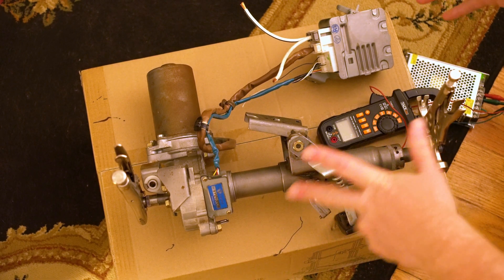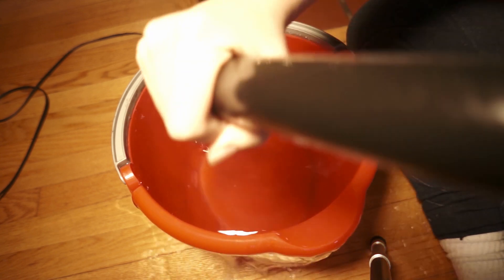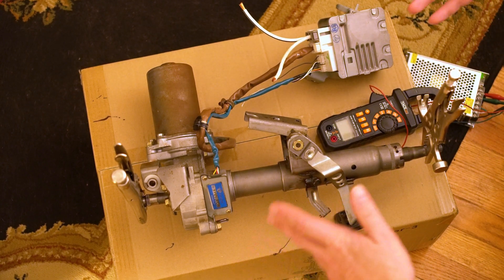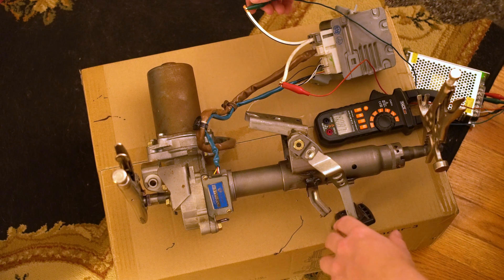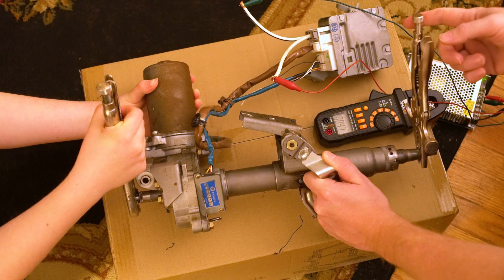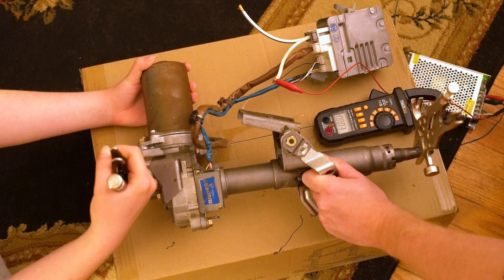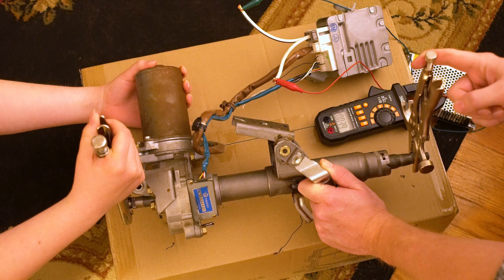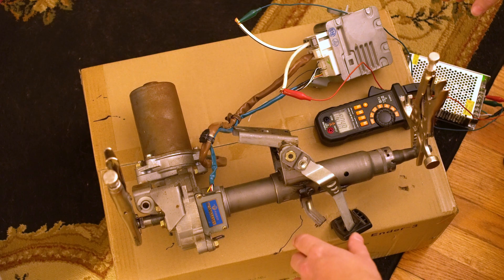Bench Testing a Prius EPAS System Before We Swap It Into The LTD!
We finally ordered and received our electric power steering setup from a Prius to retrofit into the LTD.  Of course, an immediate bench test was in order.  This electric setup looks to be better that the original hydraulic power steering!